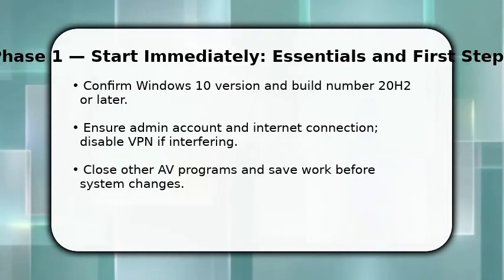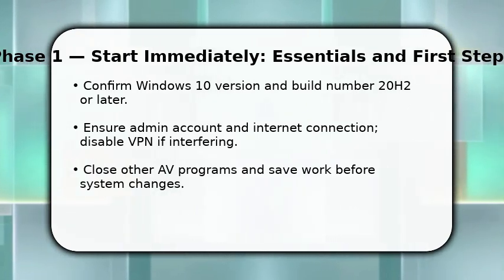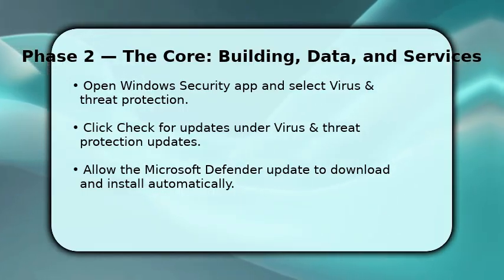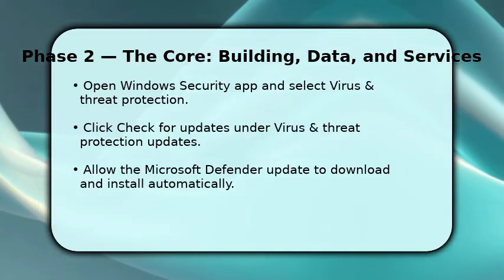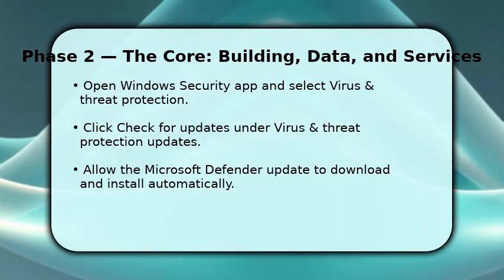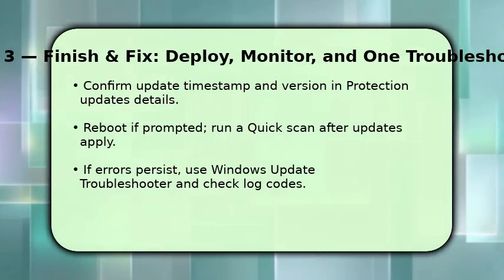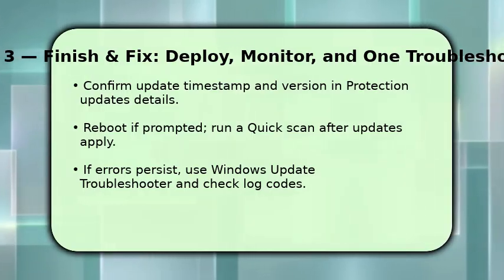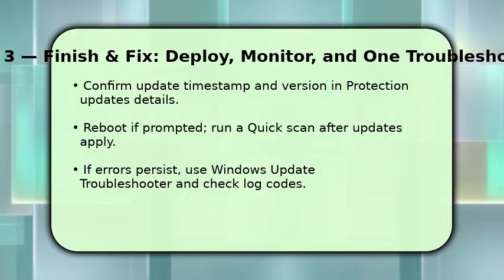How to Update Windows 10 Virus Protection (only Way)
How to Update Windows 10 Virus Protection (only Way) | 🔒 Surfshark VPN Deal — Stay private and secure. $1.99/mo + 3 Months Free ▸

Learn the essential steps to update your Windows Defender virus protection on Windows 1thyne. This video guides you through checking for updates, installing them manually if necessary, and ensuring optimal security against malware threats.